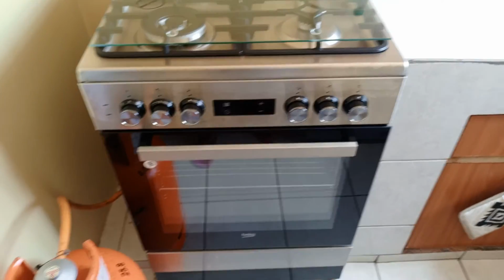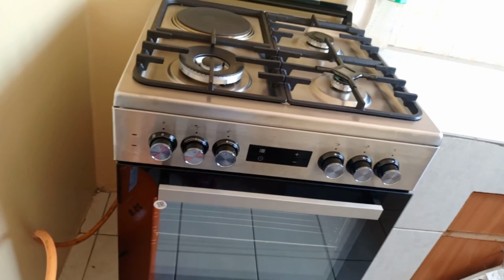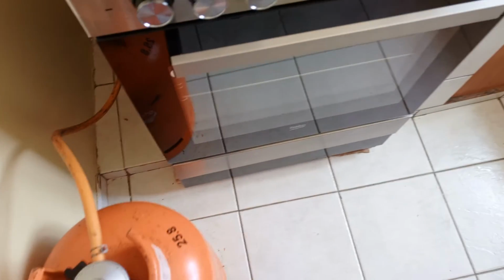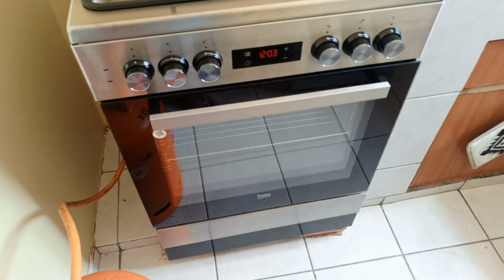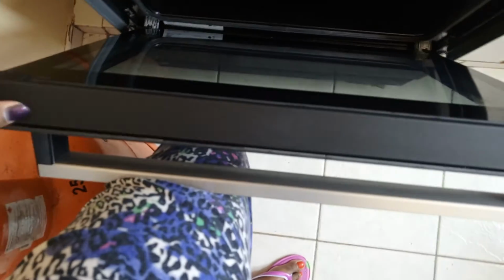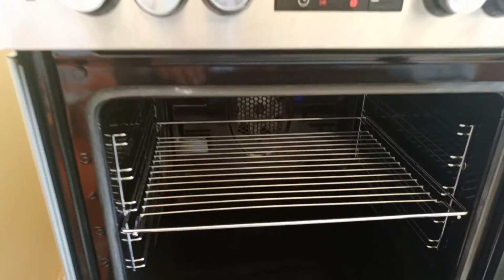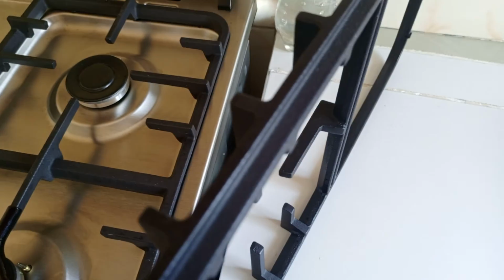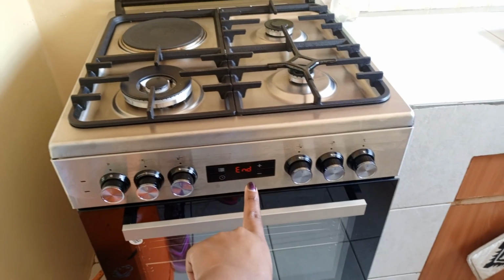my NEW BEKO cooker honest REVIEW / 2 gas 1 wok and 1 hot plate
Today I'm reviewing my beko gas cooker.
It has 2 gas, 1 wok and 1 hot plate.
Energy saving oven with 3 glass door
Dimensions 60 by 60 cm
Stainless steel.